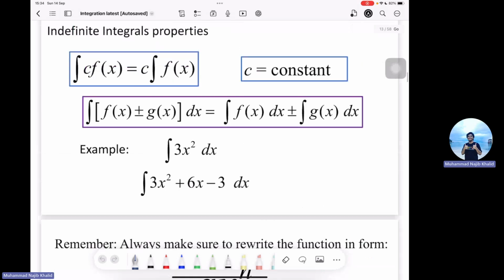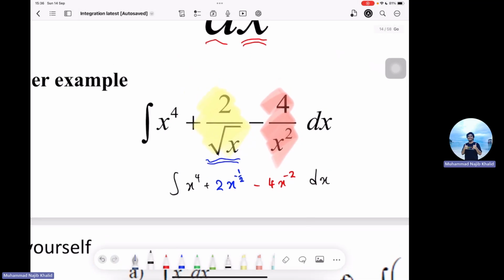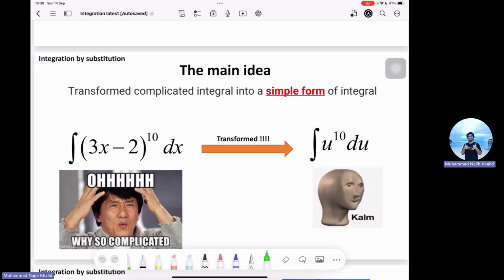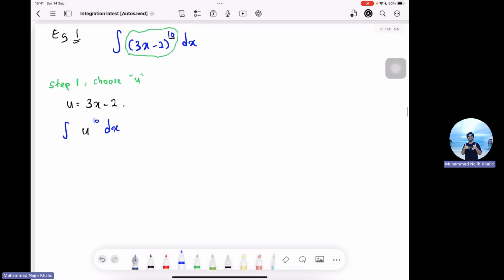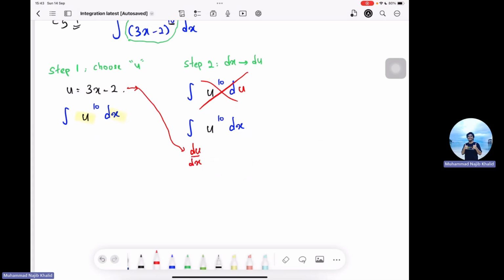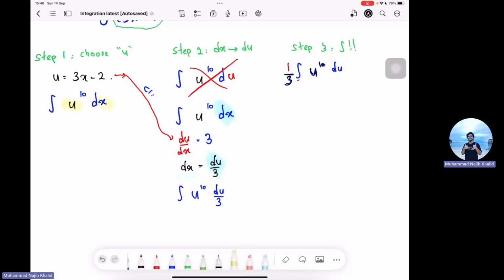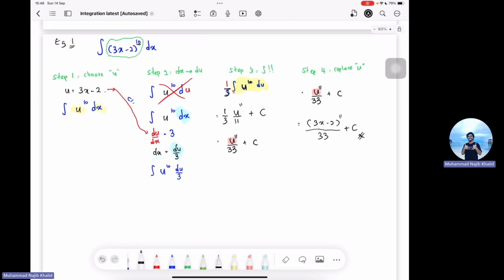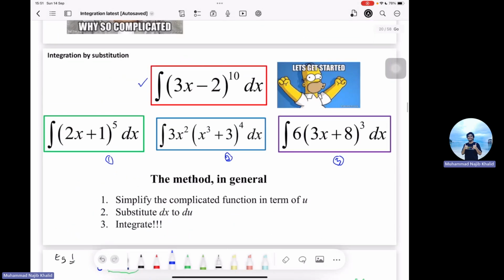Integration by Substitution | Algebraic Functions Explained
Master the technique of integration by substitution with algebraic functions! In this video, we’ll break down the step-by-step process of solving integrals using substitution, making it easier to handle even tricky algebraic expressions.

🔹 What you’ll learn:

When and why to use substitution in integration

How to choose the right substitution for algebraic functions

Solving integrals step-by-step with clear examples

Perfect for pre-calculus and calculus students, or anyone reviewing integral calculus basics.